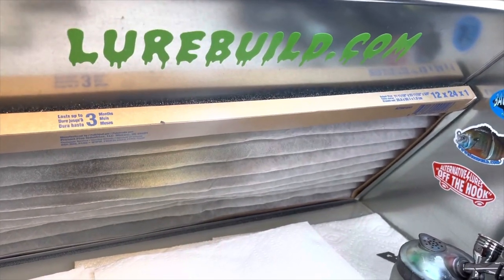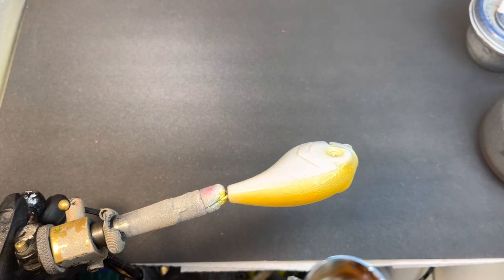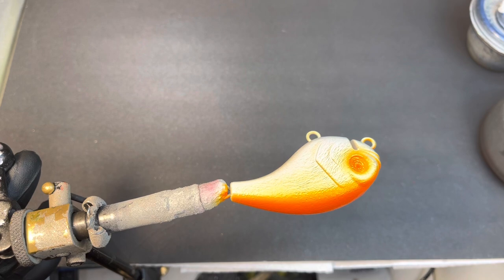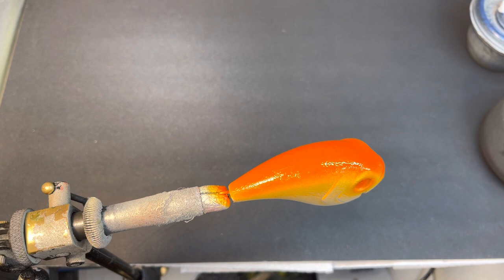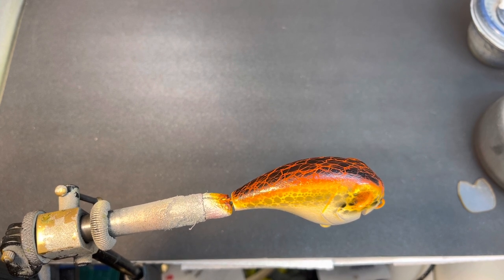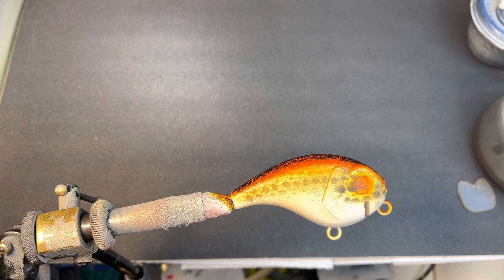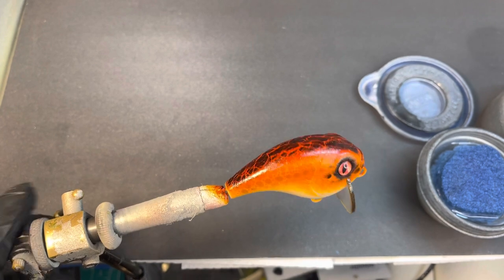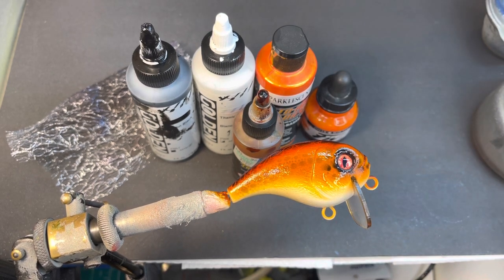Lure Painting:Custom Paint a Wake Bait made of Foam in a Reptile Pattern